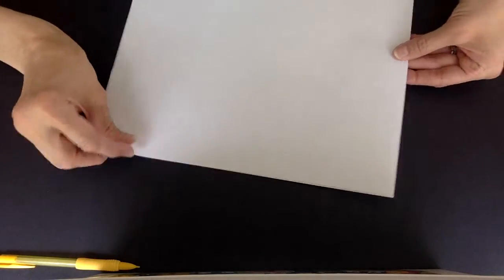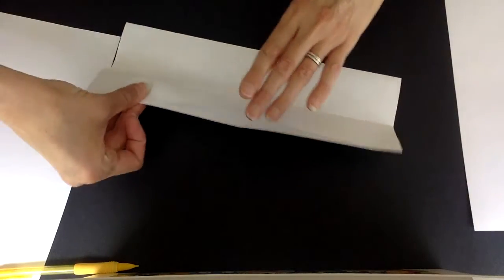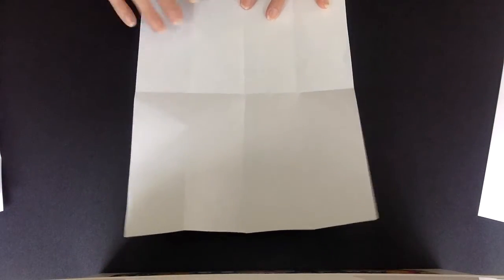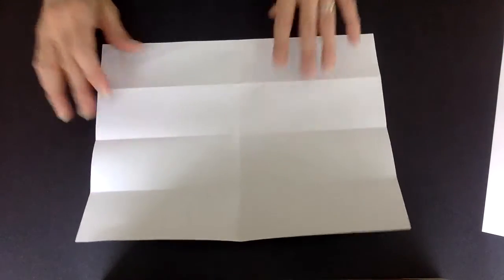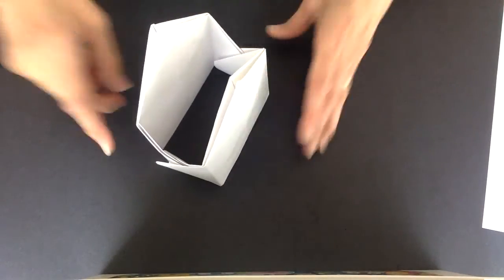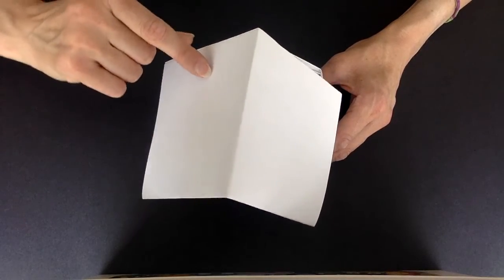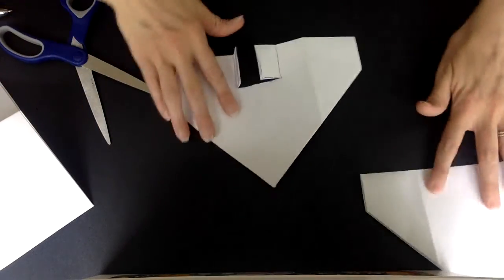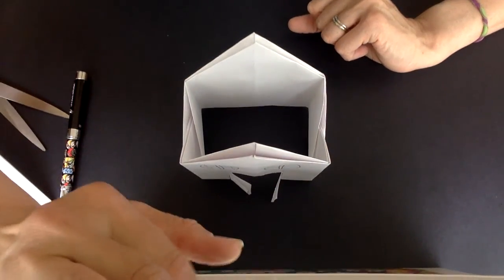3rd Grade Paper House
Mrs. Stevenson demonstrates how to create your 3D origami paper homes!